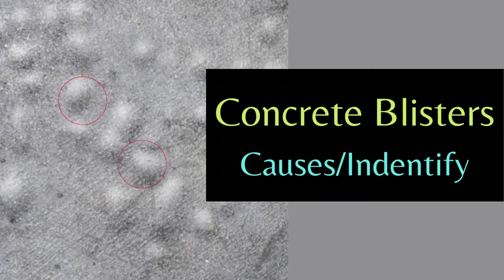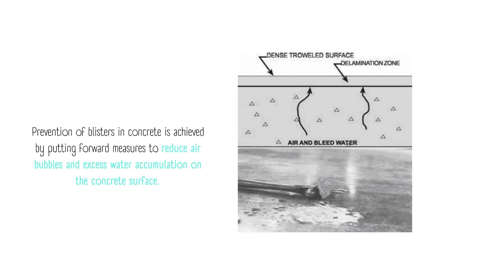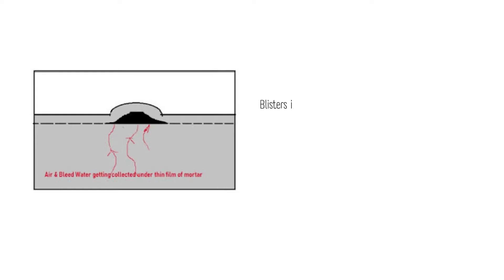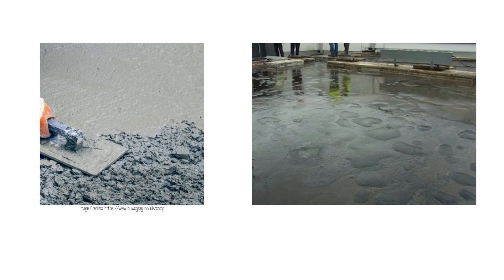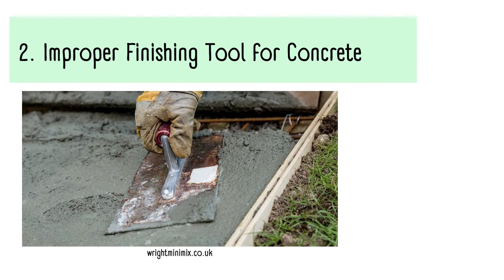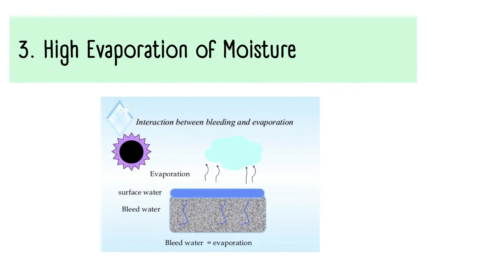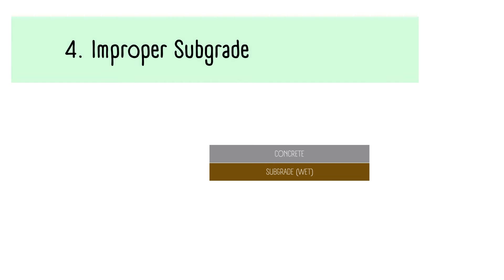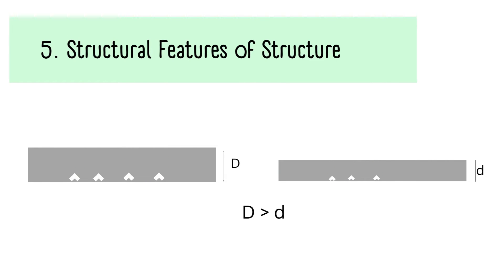All You Need to Know About Concrete Blisters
Concrete blisters are concrete defects observed after finishing. The video takes through the causes and ways to prevent concrete blisters. You can read the article on concrete blisters on our website.
Read Article
What are Concrete Blisters?